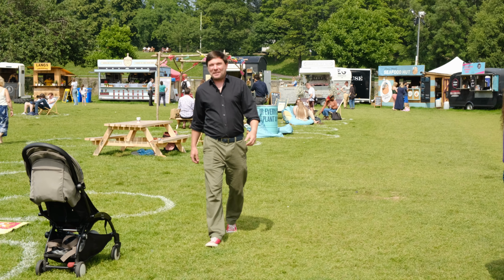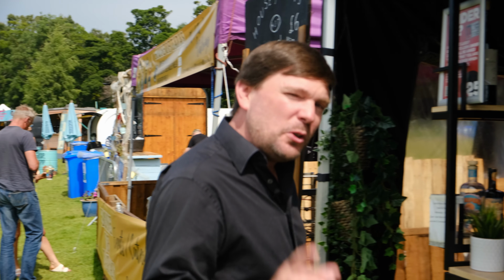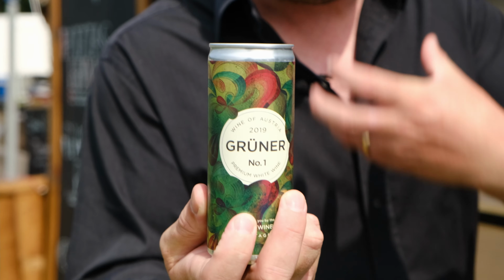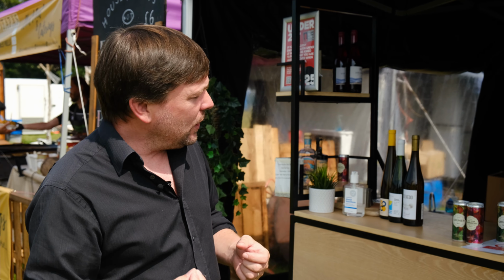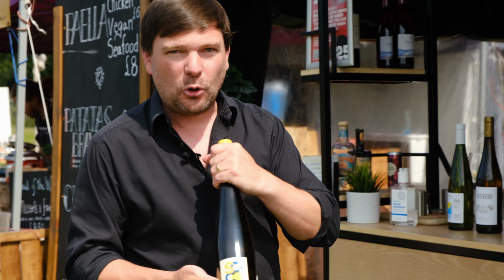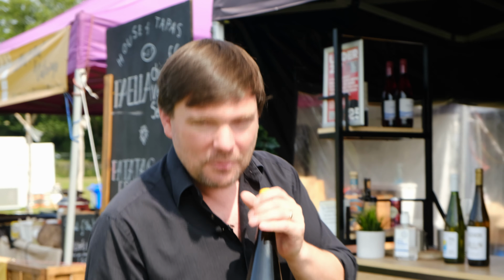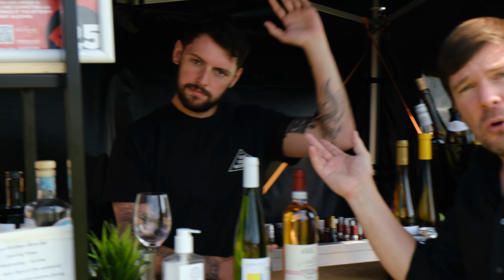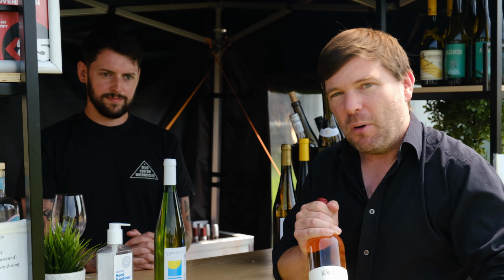SUMMER WINES AT THE NEIGHBOURGOOD MARKET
What an excuse to go to Edinburgh's neighbourhood market in Stockbridge. Summer wine recommendations by Graeme, from quick fixes of wines in cans to delicious rosé, we've got you covered.